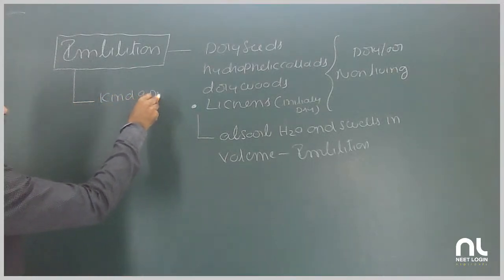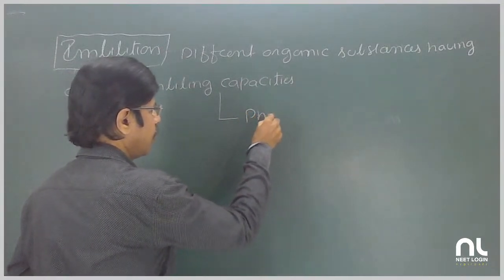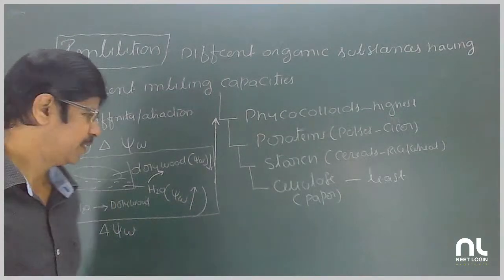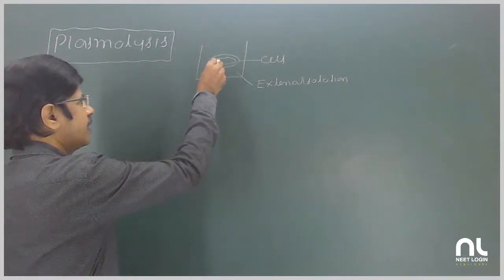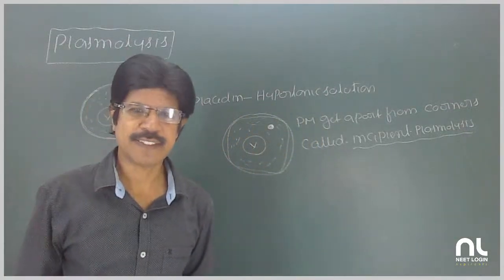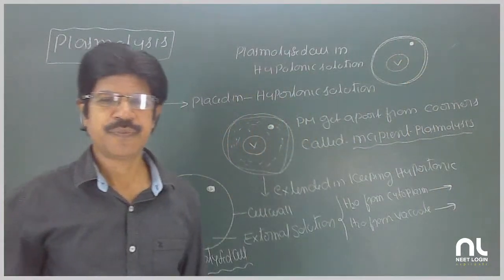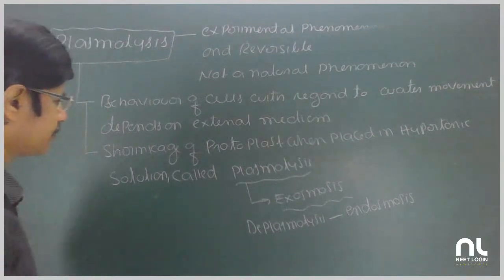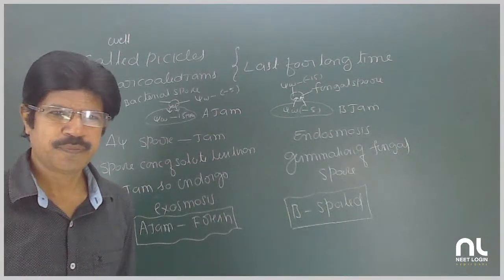LIVE Class Rec Videos for NEET BIOLOGY | Srk Sir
Means of Transport | NEETLOGIN | Botany | SRK SIr